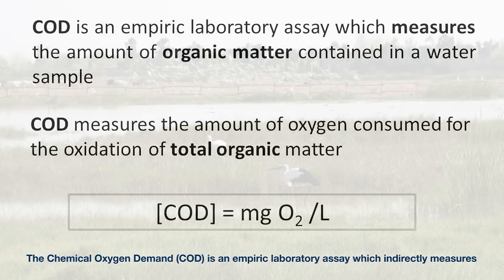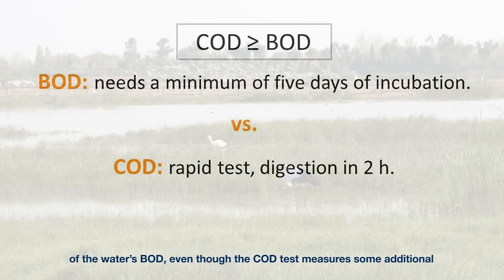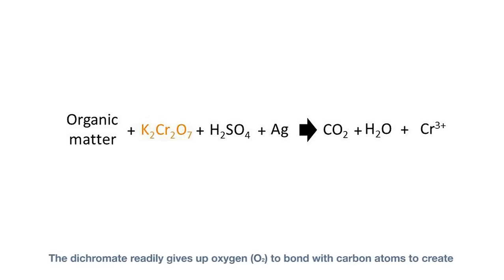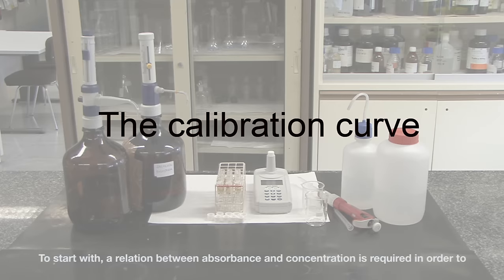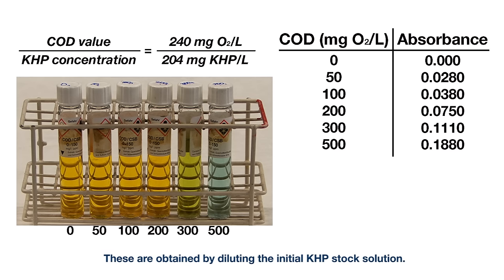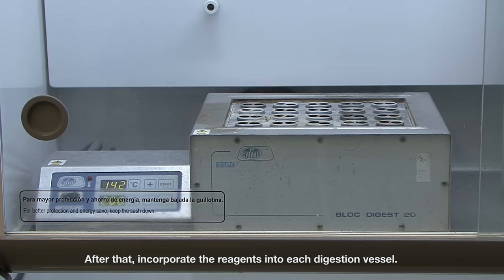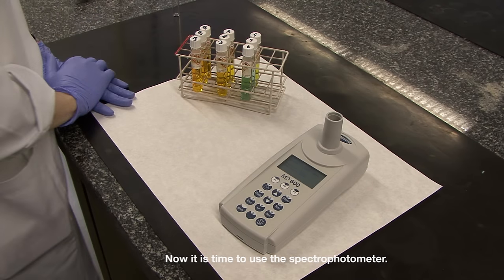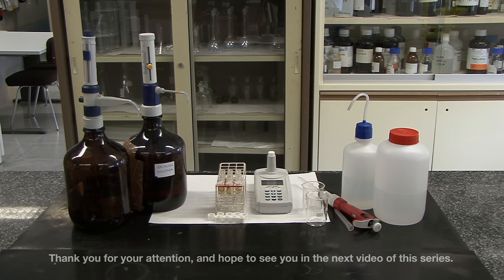Chemical Oxygen Demand (COD)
COD is an empiric laboratory assay which measures the amount of organic matter contained in a water sample.

Demanda Química d'Oxigen (DQO)

DQO és un assaig empíric de laboratori que mesura la quantitat de matèria orgànica en una mostra d'aigua.

Demanda Química de Oxígeno (DQO)

DQO es un ensayo empírico de laboratorio que mide la cantidad de materia orgánica en una muestra de agua.

Produït per: Caminstech